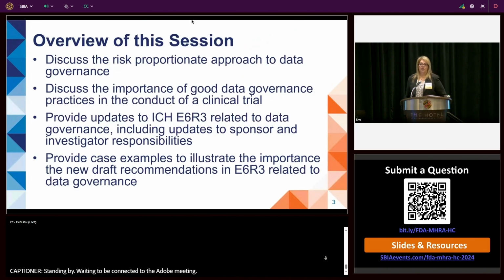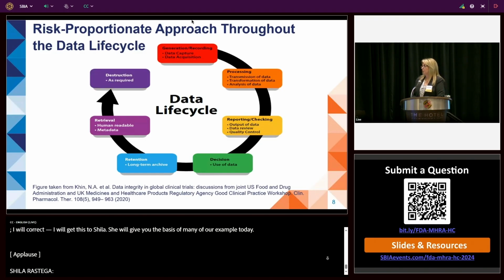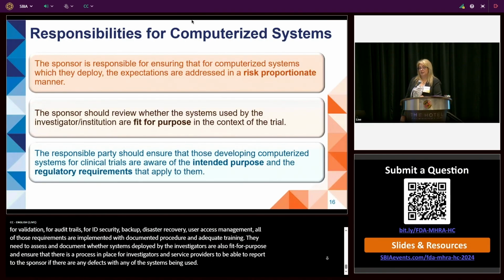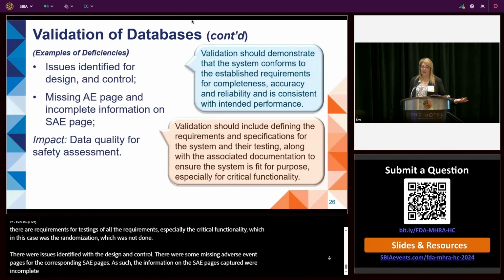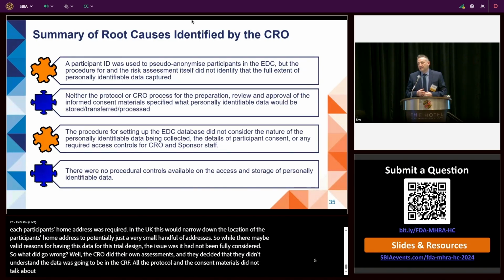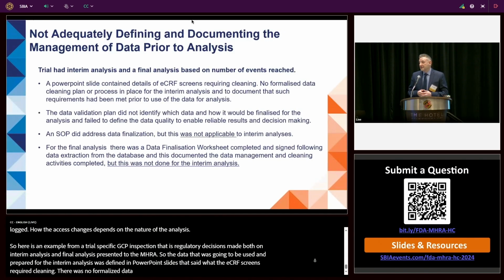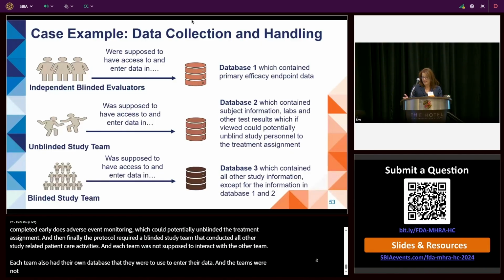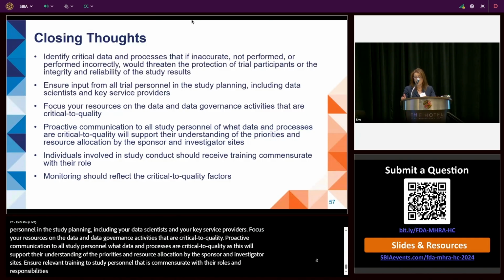GCP & Pharmacovigilance Compliance Symposium | D1S04 - Good Data Governance Practice Updates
These presentations discussed the risk proportionate approach to data governance and emphasized the importance of good data governance practices in clinical trial conduct. This session provided updates to ICH E6R3 related to data governance, including revised sponsor and investigator responsibilities. Case examples were included to illustrate the importance of new draft recommendations in E6R3 related to data governance implementation and compliance.

Timestamps

02:03 – ICH E6 (R3) - Risk Proportionate Approach

04:15 – Risk Proportionate Approach to Data Governance

07:26 – Risk Proportionate Approach Throughout the Data Lifecycle

09:24 – Importance of Data Governance: ICH E6 (R3)

11:27 – Processes for Full Data Life Cycle

13:30 – Investigator and Sponsor Responsibility for Data and Records

15:58 – Responsibilities for Computerized Systems

18:39 – Validation Principles

24:28 – Critical to Quality Factors

26:36 – What Does ICH E6 (R3) Say About Trial Participant Confidentiality

28:06 – Risk Proportionate Approach to Data Governance: Case Example on Maintaining Participant Confidentiality

37:59 – Risk Proportionate Approach to Data Governance: Case Example on Defining and Documenting Data Finalization Prior to Analysis

42:56 – Safeguarding the Trial Blinding

44:04 – Risk Proportionate Approach to Data Governance: Case Example on Maintaining the Integrity of the Blind

52:41 – Closing Thoughts

Moderator:

Shila Rastegar, MSc
Regulatory Compliance and Enforcement Specialist
Clinical Trial Compliance Program (CTCP)
Regulatory Operations and Enforcement Branch (ROEB)
Health Canada (HC)

Speakers:

Cheryl Grandinetti, PharmD
Clinical Pharmacologist
Division of Clinical Compliance Evaluation (DCCE)
Office of Scientific Investigations (OSI)
Office of Compliance (OC)

Andrew Fisher, BSc
Lead Senior Good Clinical Practice (GCP) Inspector
Medicines and Healthcare products Regulatory Agency (MHRA)